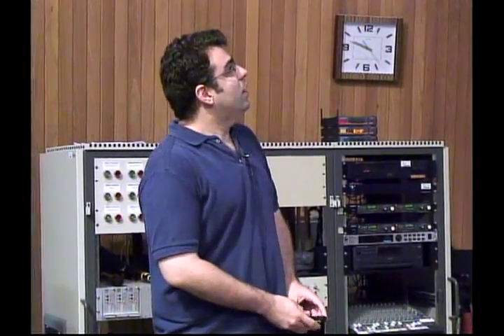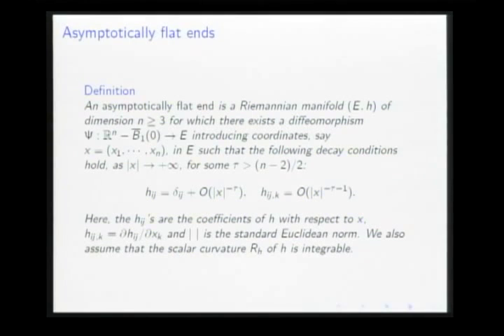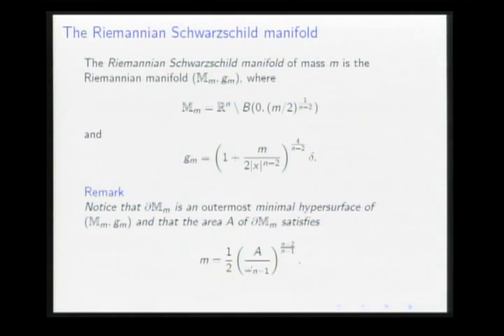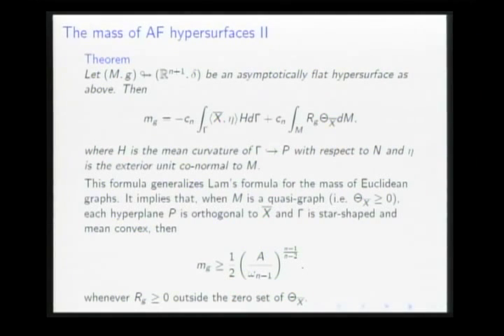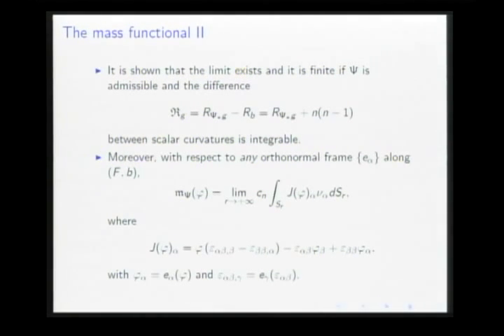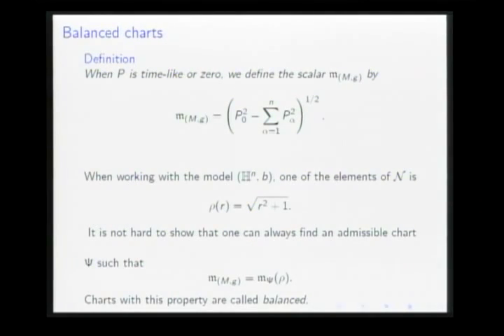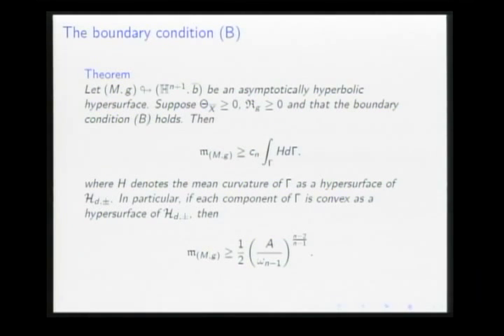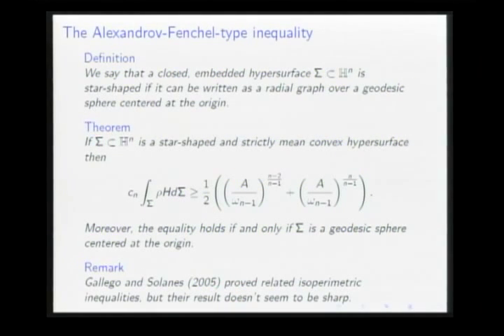29º CBM - Geometria - Frederico Girão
29º Colóquio Brasileiro de Matemática

Sessões Temáticas - Geometria

Nome: Frederico Girão (UFC)
Título: An Alexandrov-Fenchel-Type Inequality in Hyperbolic Space with an Application to a Penrose Inequality

São palestras dadas por pesquisadores considerados de grande destaque em suas áreas. Destinam-se a dar uma visão ampla do tema escolhido, os problemas em aberto, as grandes linhas de pesquisa e suas perspectivas.

Este material pode ser copiado desde que seja para fins educacionais. Fica proibida a venda.